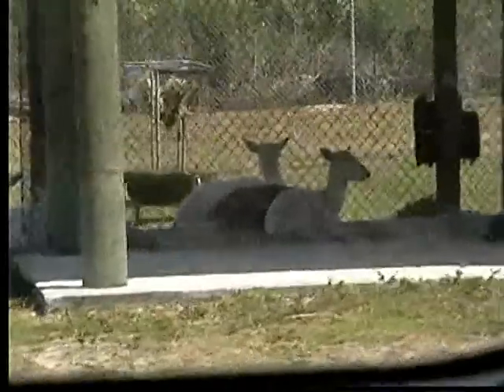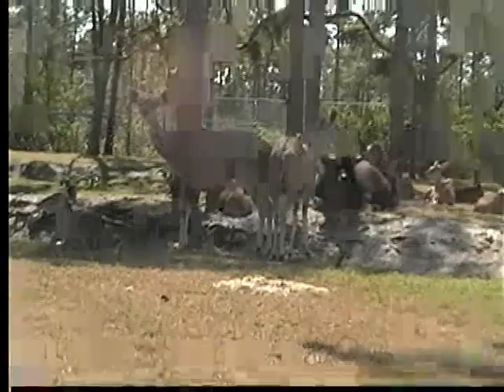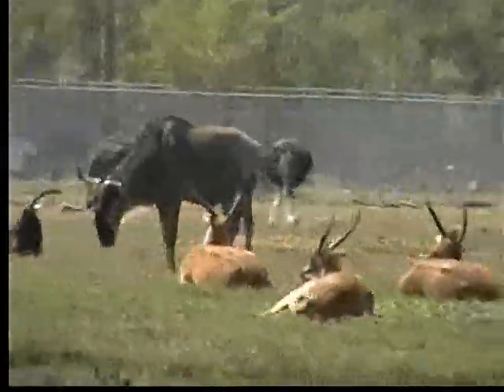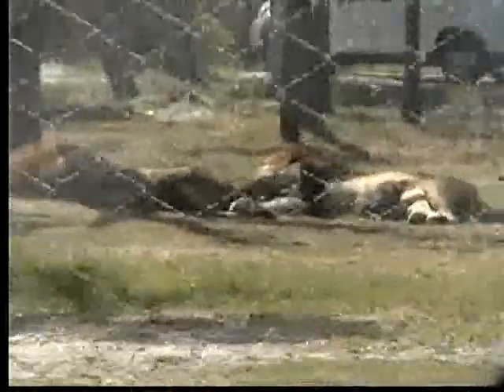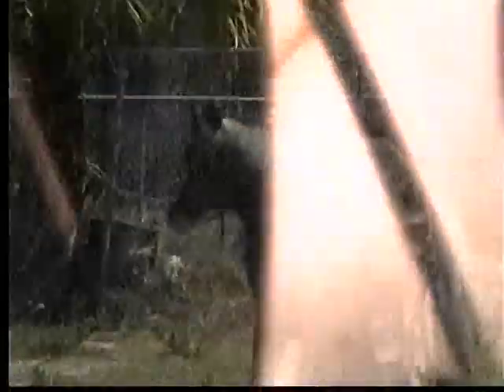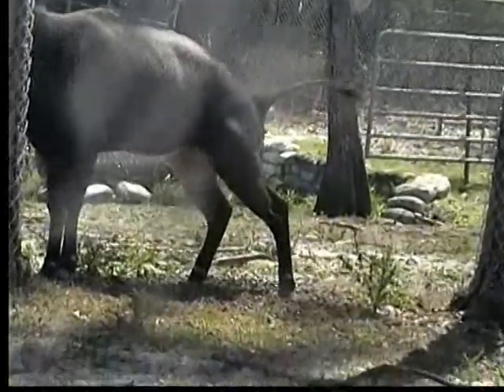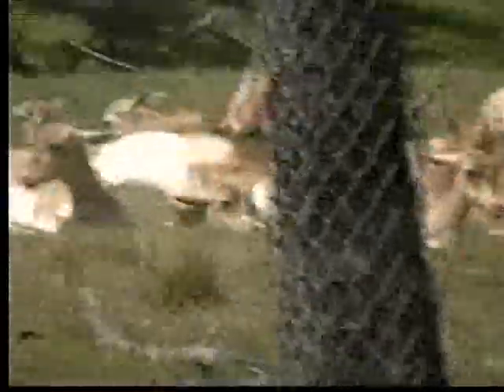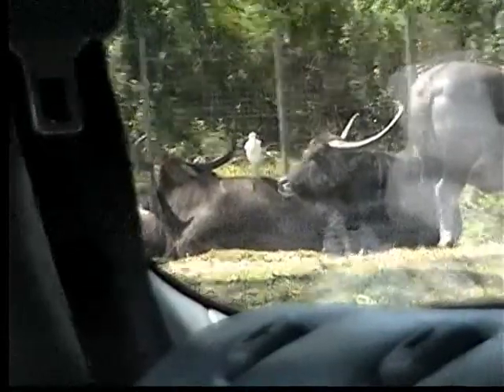Lion Country Safari, Nathan BD, Nathan on nature